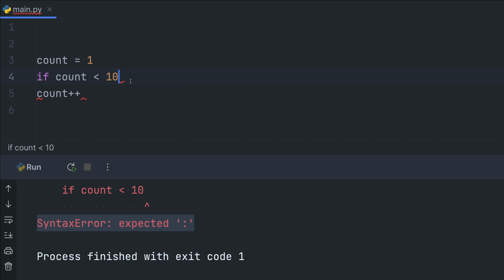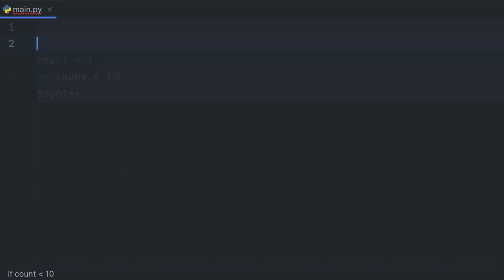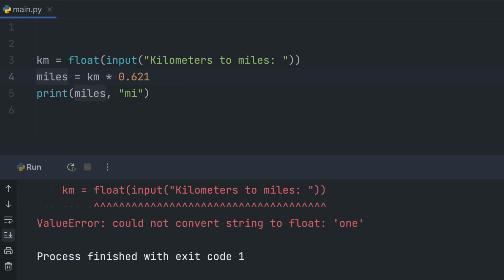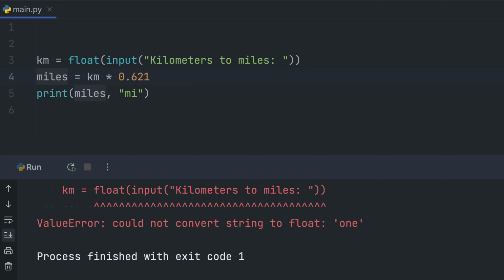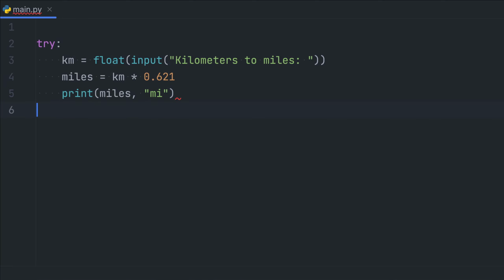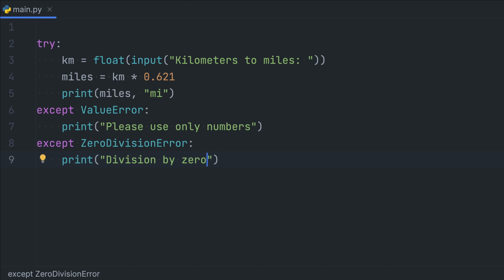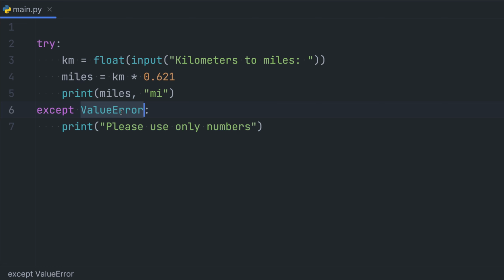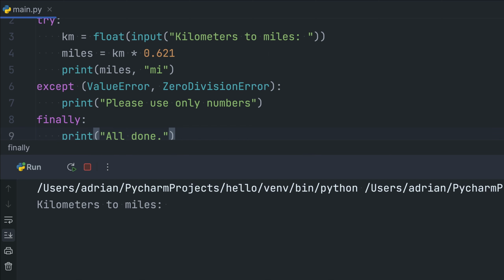Python Exceptions For Beginners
Learn how to handle errors in your programs and how to make them more robust and flexible.

CONTENTS
What are exceptions
try/except
Multiple exceptions
finally

Open the interactive playground link above for some fun exercises to practice what you've learned from the video!

💬 Leave your questions and ideas in the comments below!